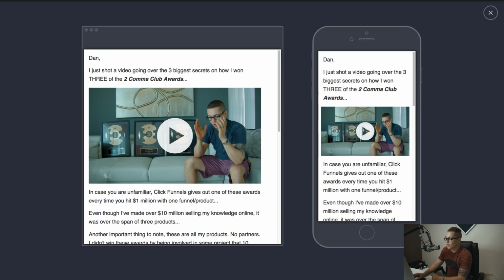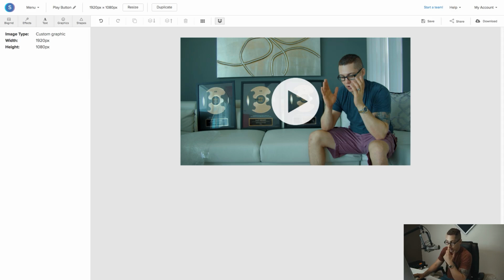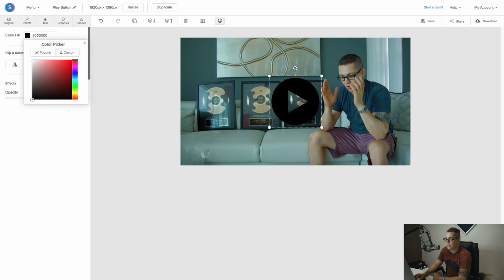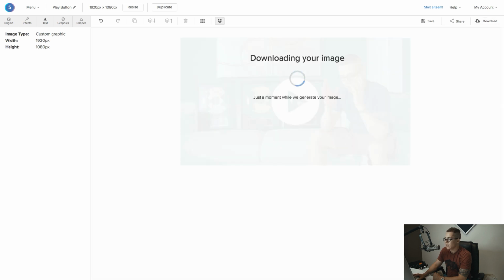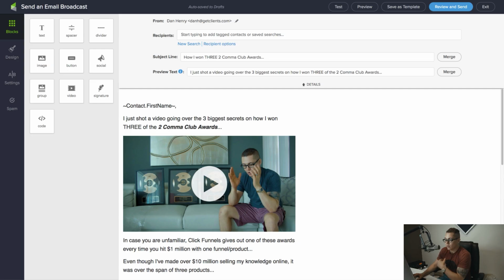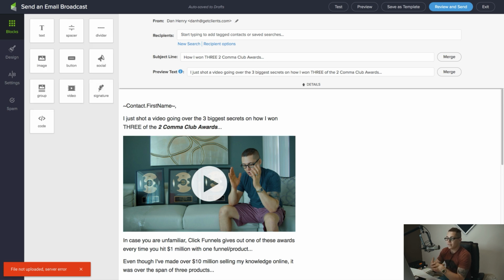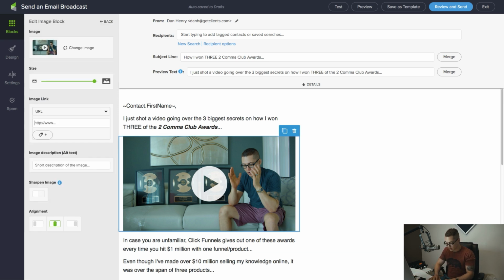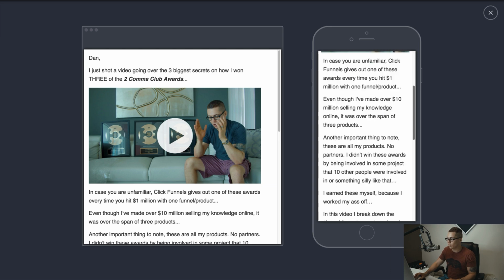How to Get People to Click Your Emails - 4 Steps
-𝐃𝐚𝐧 𝐇𝐞𝐧𝐫𝐲
𝑊𝑆𝐽 & 𝑈𝑆𝐴 𝑇𝑜𝑑𝑎𝑦 𝐵𝑒𝑠𝑡𝑠𝑒𝑙𝑙𝑖𝑛𝑔 𝐴𝑢𝑡ℎ𝑜𝑟
𝐹𝑜𝑢𝑛𝑑𝑒𝑟 @ 𝐺𝑒𝑡𝑐𝑙𝑖𝑒𝑛𝑡𝑠.𝑐𝑜𝑚